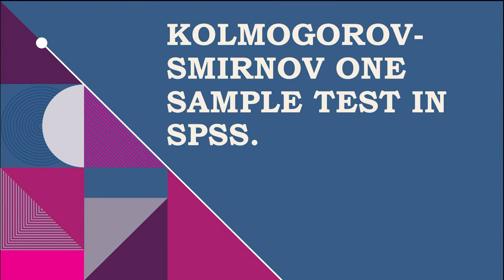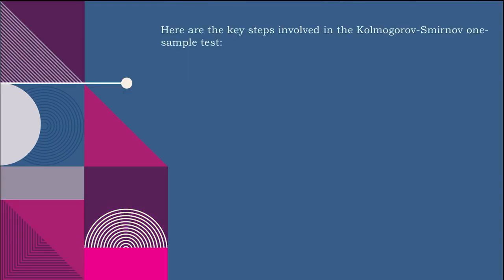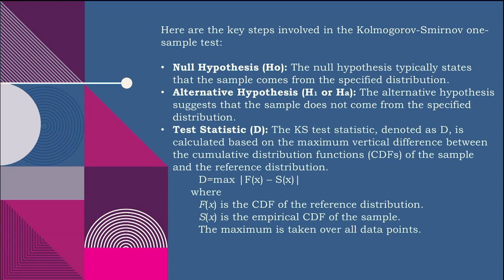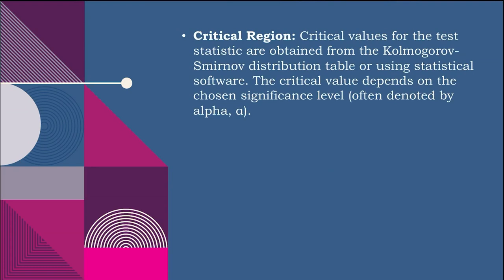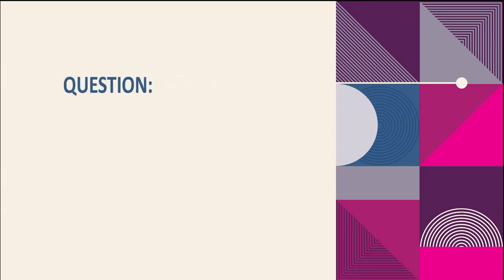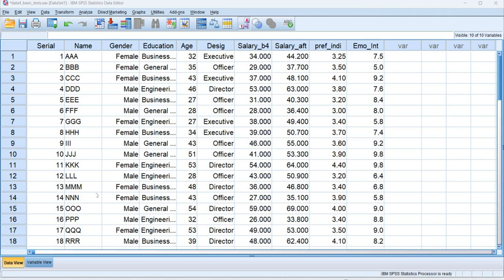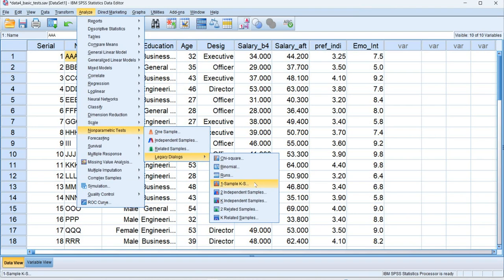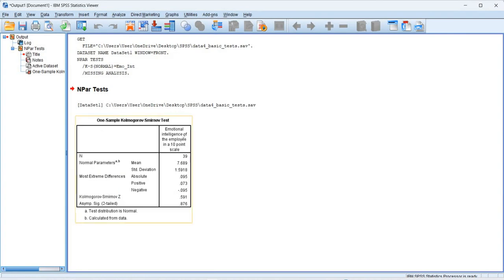Comprehensive Guide to One-sample Kolmogorov-Smirnov Test in SPSS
Elevate your SPSS skills with our in-depth tutorial on the Kolmogorov-Smirnov One-Sample Test. Learn how to assess data normality and interpret the results effectively, empowering your statistical analysis.